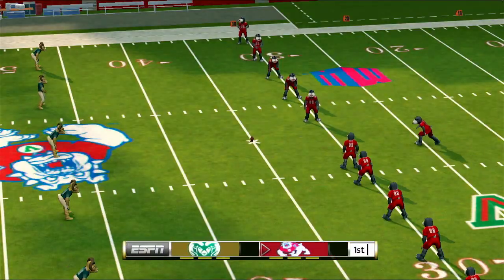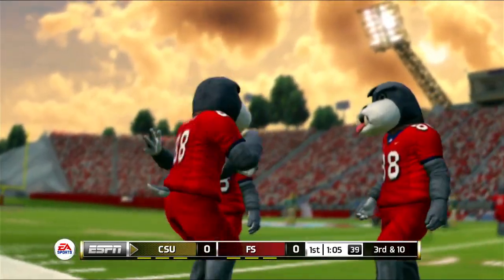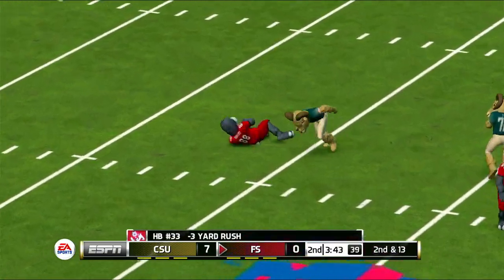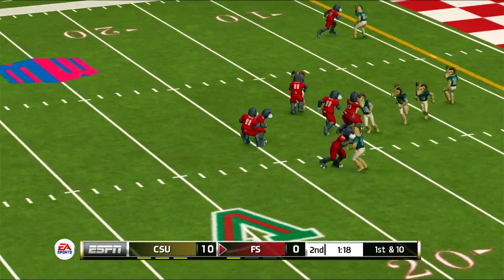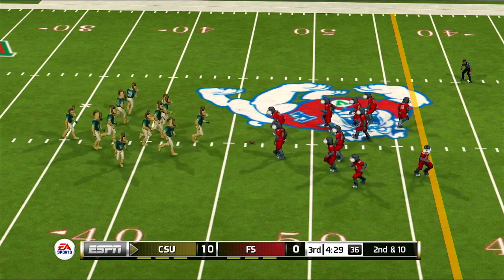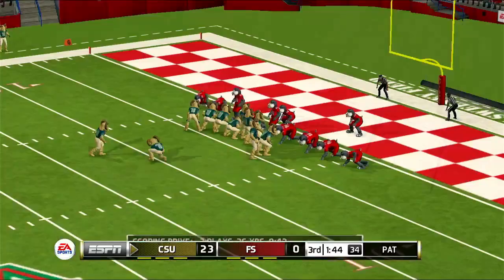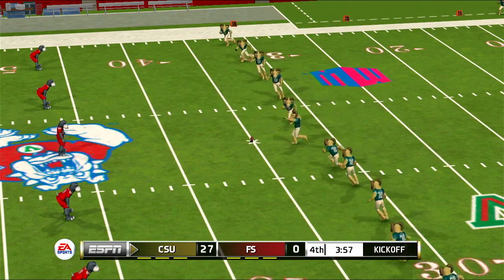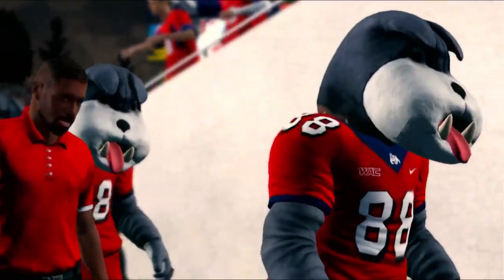CFB Mascot Mashup 2024 Season Week 13 Colorado State @ Fresno State